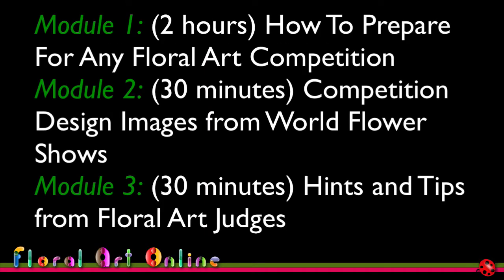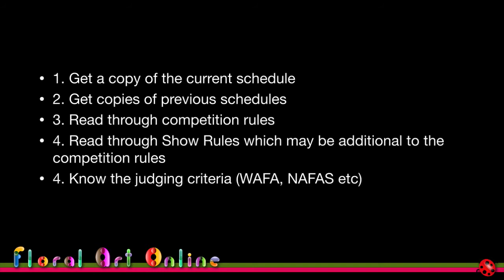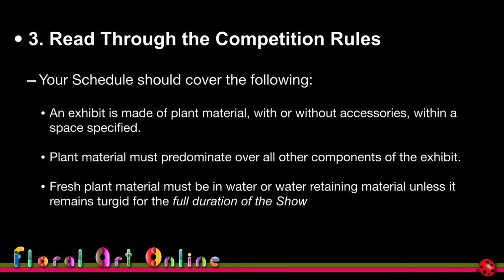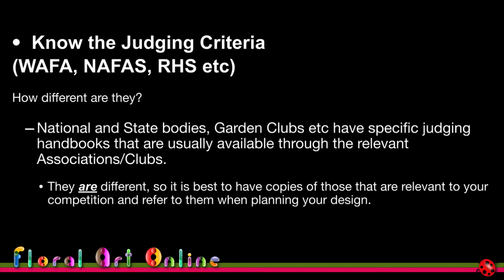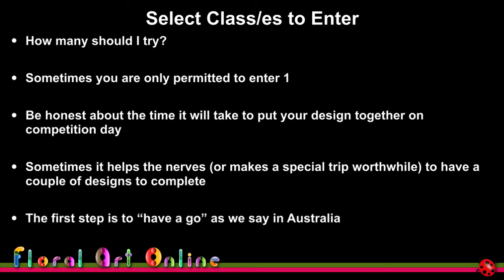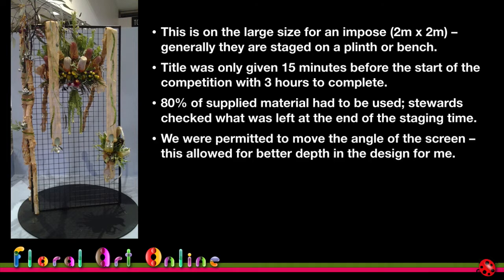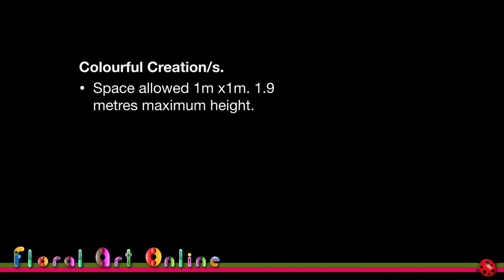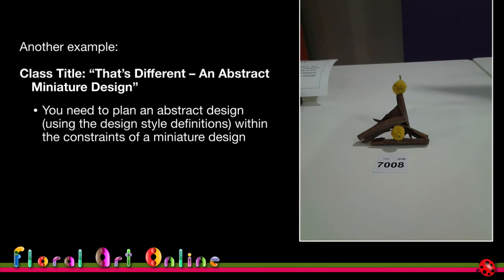8 Ways To Improve Your Floral Art (Flower Arranging) Designs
In this first module of my two part series on improving your floral art flower arranging designs for your competitions, I will take you through eight simple ways to improve your designs. A word of warning - this module is 2 hours in length - so allow yourself plenty of time to watch it!

This series is based on my years of floral art competition experience so you can create designs and develop techniques for your own floral art journey.

The other module in this series covers tips from floral art judges to improve your designs so you can enter your floral art competitions with more confidence:

Enjoy this video and the series that I hope will help you enjoy floral art flower arranging as much as I do.

Kim